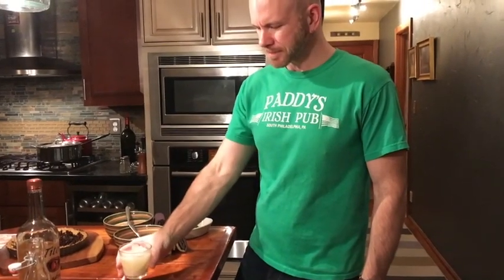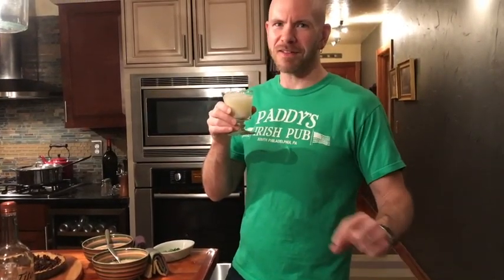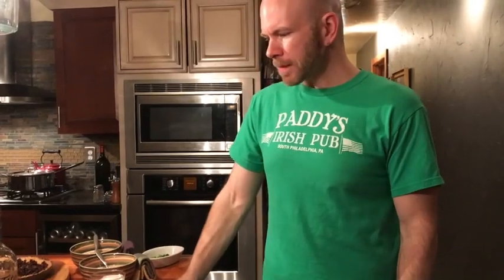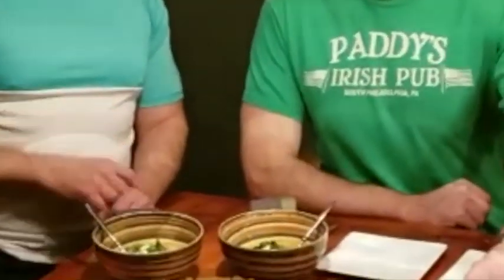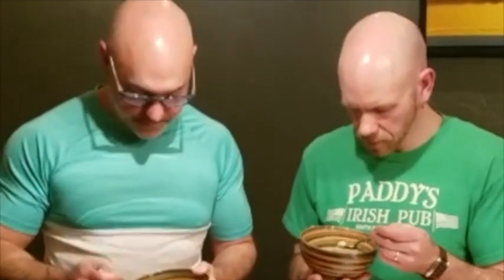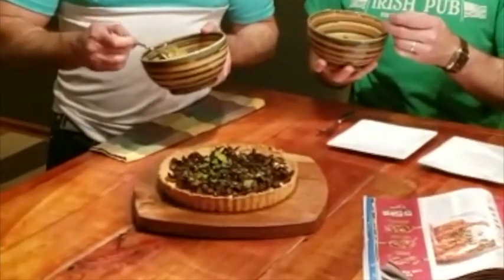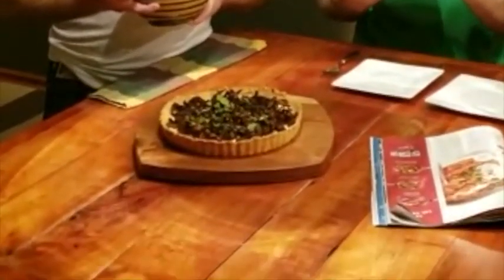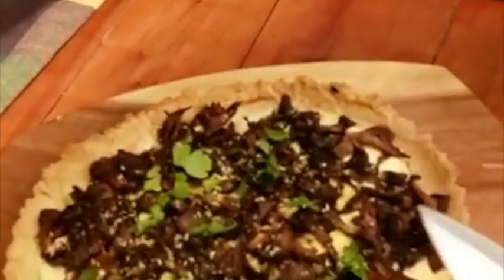March 2019 Recipe Tastings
For March 2019 we taste the Moroccan red lentil soup and hen of the woods tart, and Rob invents a Matcha Russian signature cocktail.